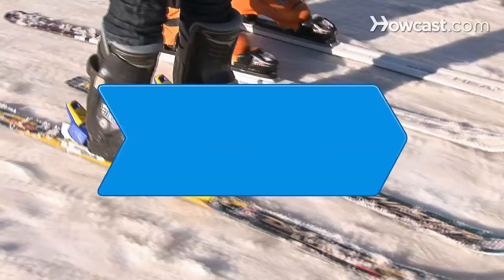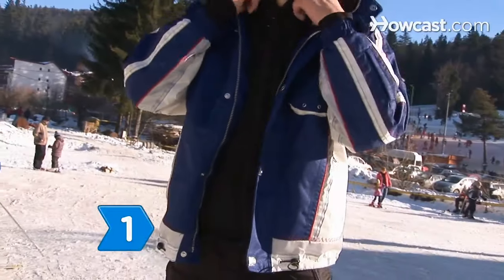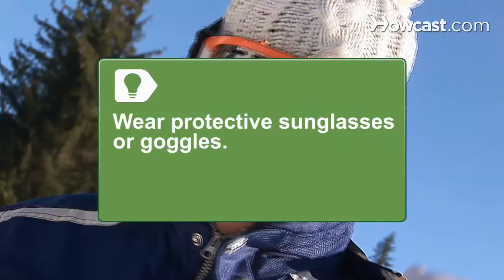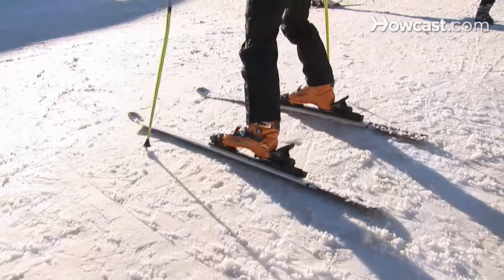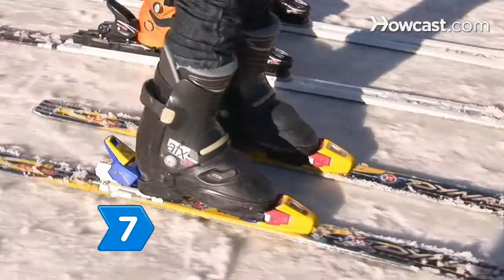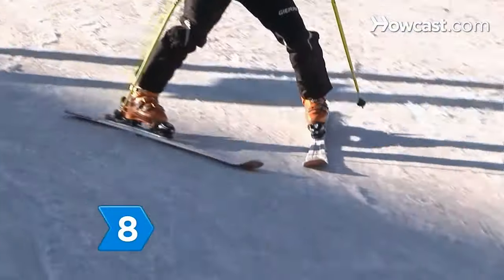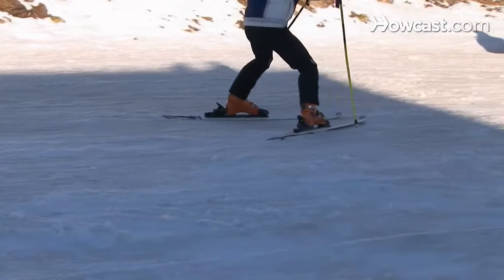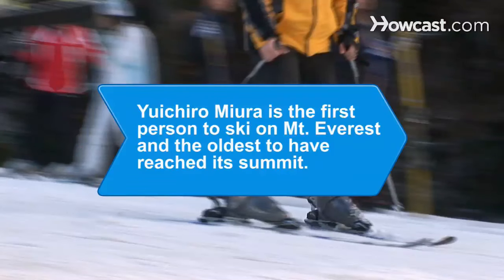How to Learn to Ski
Get that Fresh Powder on the Slopes
Knit Full Face Novelty Beanies
Beardski Blond Viking Ski Mask
Child's Starter Snowboard For Age 7 & Under
Emsco Group Free Ride Snowboard
Where to Ski & Snowboard 2015 (Paperback)
Windproof UV400 Ski Goggles

Strapping fiberglass slabs on your feet to propel yourself down a mountain might seem insane, but once you learn how to ski, it’s addictive.

Step 1: Dress to ski
Before you head to the slopes, make sure you're dressed properly. Wear several layers of warm clothes, thick socks, waterproof pants, a hat or headband, ski gloves or mittens, and a ski jacket.

Tip
Wear protective sunglasses or goggles to protect your eyes from the glare of both the sun and the snow.

Step 2: Get equipped
Buy or rent ski equipment: skis, poles, and boots with bindings. Have a professional ski tuner select the right length and type of ski for you, and have them adjust the bindings--which keep your ski boots attached to your skis--for your weight and beginner status.

Tip
In general, beginners should rent ski equipment, as your needs will change as you improve. Eventually, once you’re skiing a lot and know what you want, you can buy.

Step 3: Start out slowly
Begin on a flat surface. Get the feel of the skis by slowly walking around, knees slightly bent. Slide one ski ahead of the other, avoiding the temptation to lean backwards.

Step 4: Head to the bunny slope
Once you feel comfortable in your skis, head to the smallest hill, or 'bunny slope.' Here you’ll probably find a 'rope tow' to hold onto--or a conveyor belt called a 'magic carpet' to stand on--that will get you to the top of the hill. Keep your skis straight as you’re heading up!

Tip
Consider taking lessons; it’s the best way to learn.

Step 5: Position yourself
When you reach the top of the bunny hill, position your skis so they are facing across the slope of the hill, not down it. You don’t want your skis taking off before you’re ready!

Step 6: Form the snowplow
Practice the snowplow, or wedge, position. With your legs slightly bent and your weight on the balls of your feet, bring the tips of your skis together and the tails of your skis apart--like an upside down 'V.'

Step 7: Begin to move downhill
Gently point your skis down the hill. Keeping them in the wedge position will prevent you from picking up too much speed. Let yourself slowly glide down the hill, widening the angle of your wedge if you need to slow down.

Tip
If you fall--and you will!--get up with your skis facing across the slope.

Step 8: Practice turning
Once you’re comfortable snowplowing, you’re ready to start turning. Simply shift your weight onto the ski opposite the direction you want to turn. For example, to turn right, shift your weight onto your left ski. Stay in your wedge!

Step 9: Keep turning
To avoid coming to a stop, turn in one direction, then the other. Proceed down the hill in this lazy zigzag fashion.

Step 10: Slow down and stop
Now practice slowing down and stopping. To slow down, bend your knees and shift your weight forward, widening your wedge. To stop, initiate a turn and follow through until your skis are perpendicular to the direction of the slope. You will naturally come to a stop.

Tip
If you ever feel out of control, it is always better to squat down and fall on your side than to run into another person or object.

Continue gliding, turning, slowing, and stopping in the snowplow position. Before you know it, you’ll be bidding the bunny slope goodbye forever!

In 1970, Yuichiro Miura of Japan became the first person to ski on Mt. Everest, and in 2003, when he was 70, became the oldest person to reach its summit.